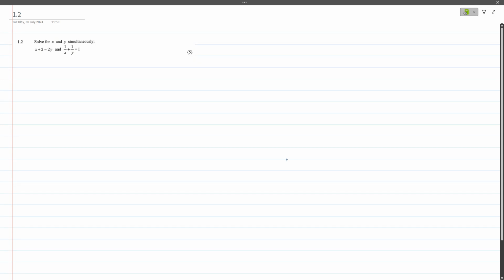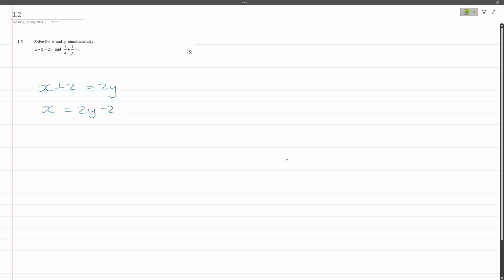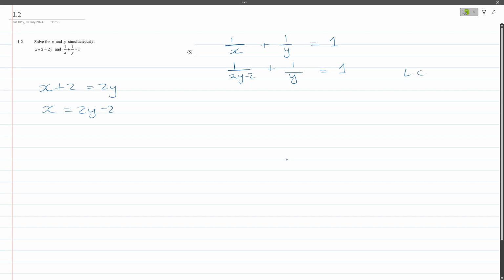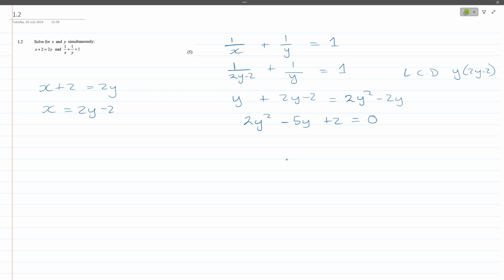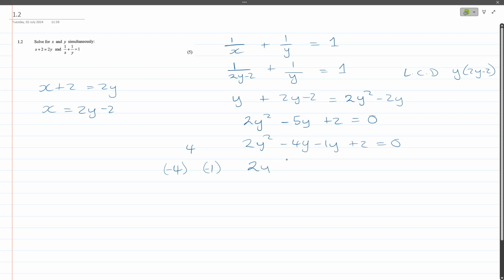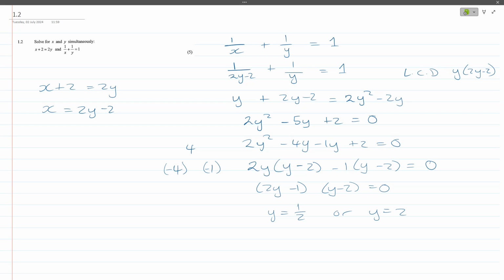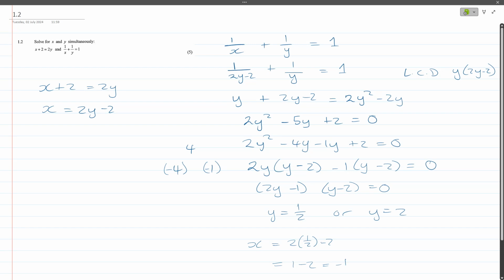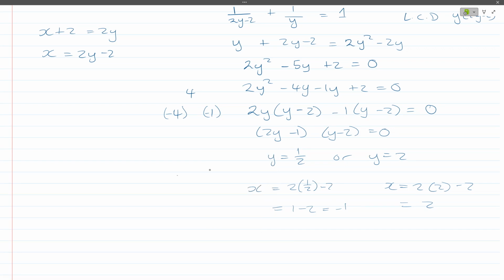Question 1.2 Paper Two 2024 - (NSC) Mathematics Matric Final Exam Paper, (South Africa)